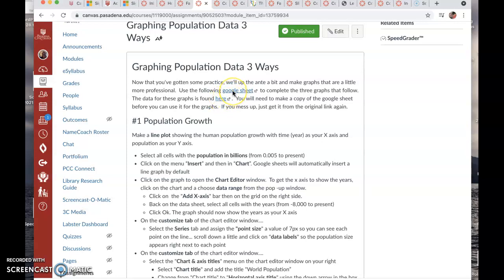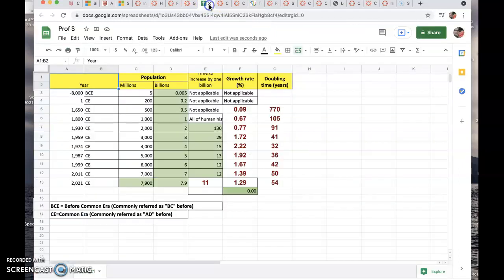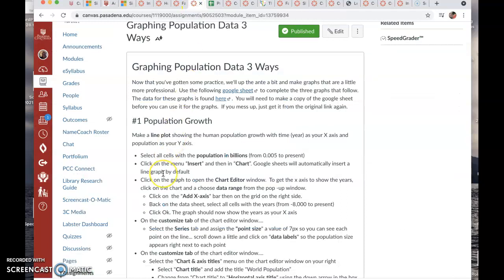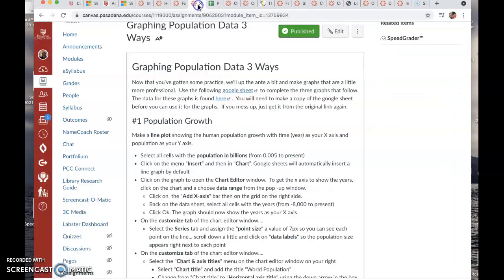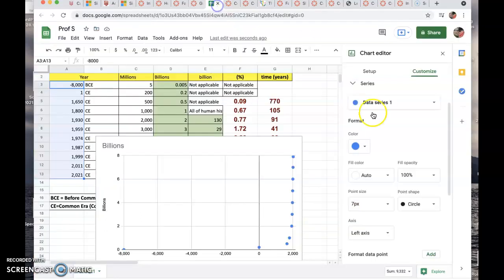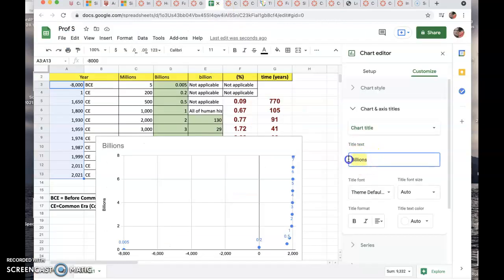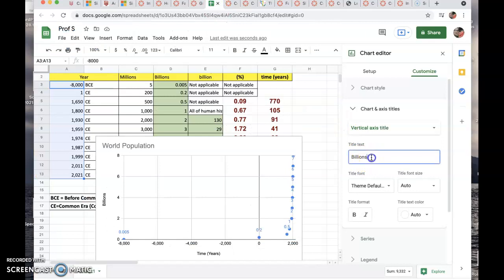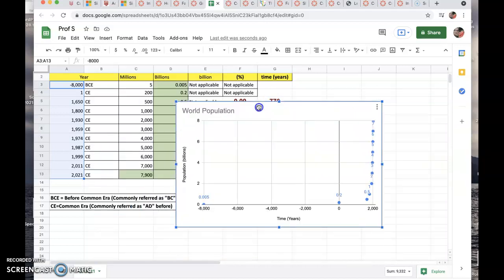ENVS 1 Population Graphs